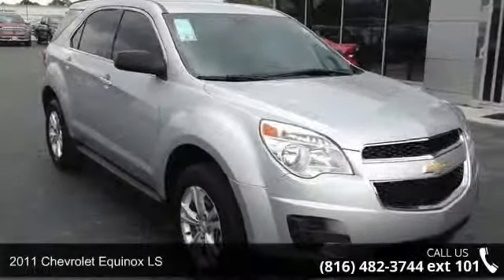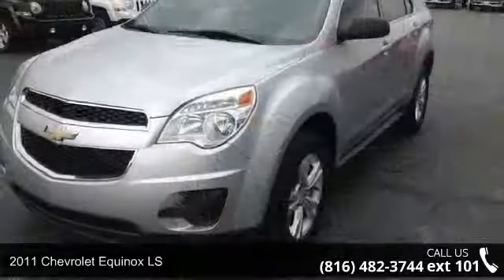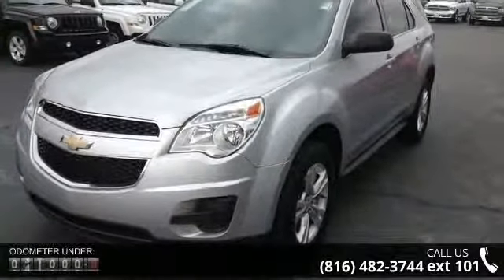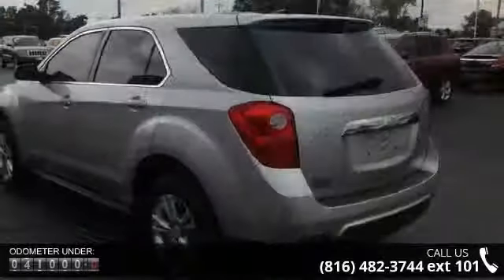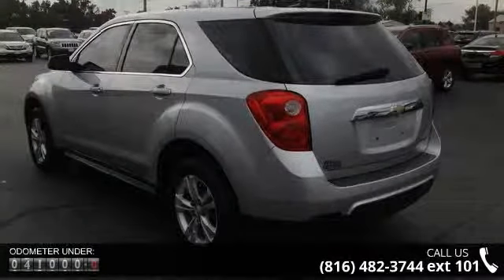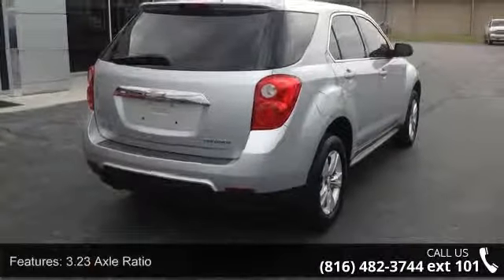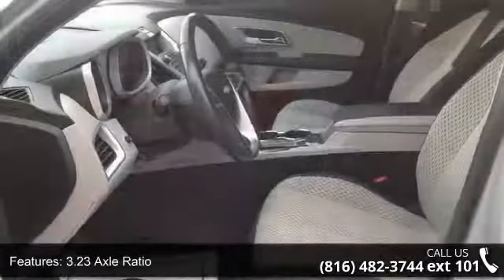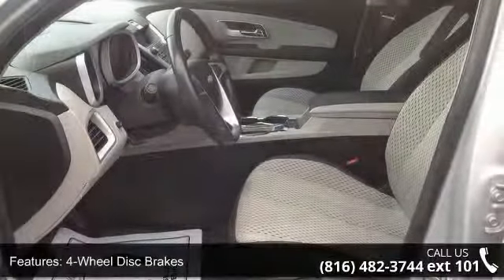2011 Chevrolet Equinox LS - Jay Hatfield Certified Pre-Ow...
Yes! Yes! Yes! You win! Who could say no to a truly fantastic SUV like this beautiful 2011 Chevrolet Equinox? New Car Test Drive called it "...sized like a midsize and priced like a compact. Equinox offers useful interior space for people and cargo, as well as class-leading fuel economy.